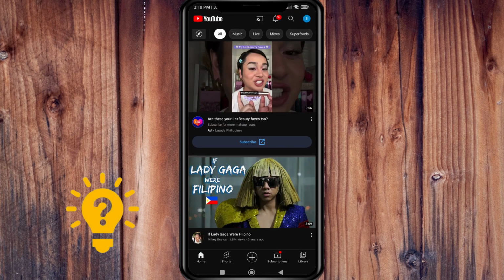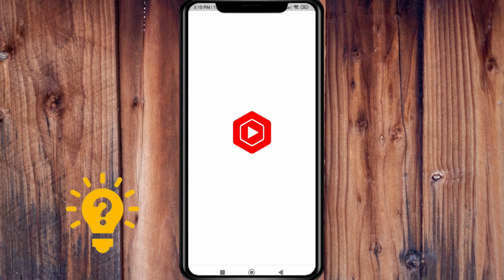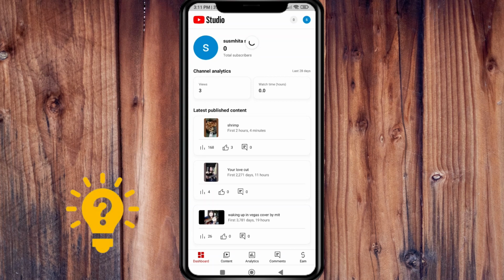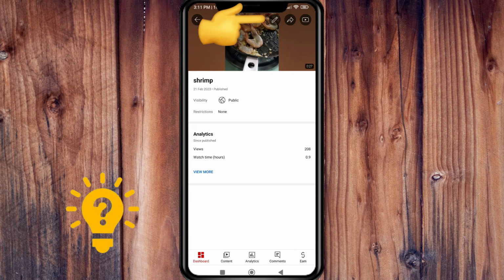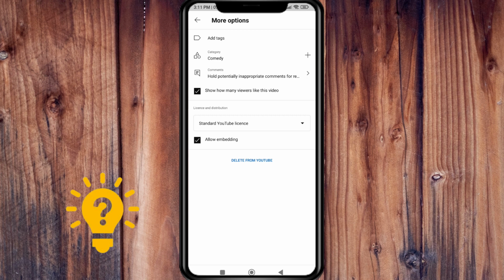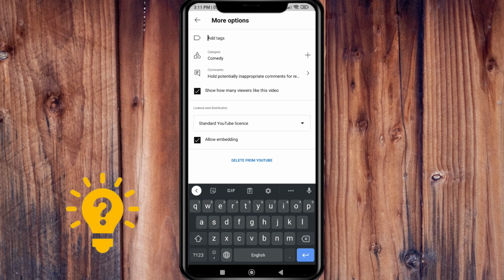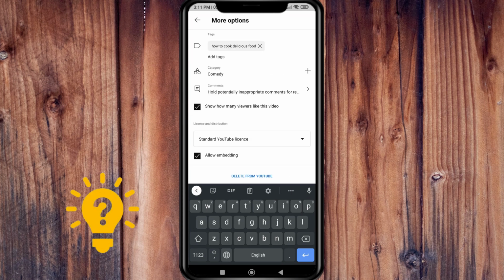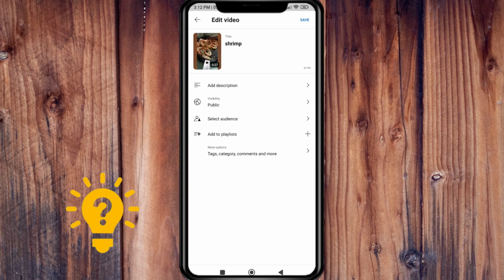How To Use YouTube Tag | Social Tech Insider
In this tutorial video from Youtube, we explain to you the best way to Use YouTube Tag.